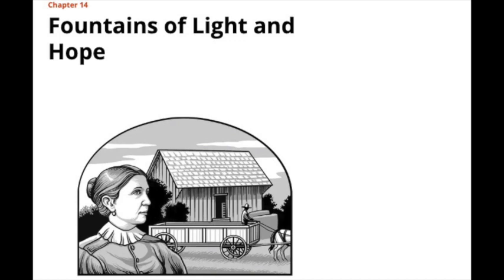Saints, Volume 3: Chapter 14